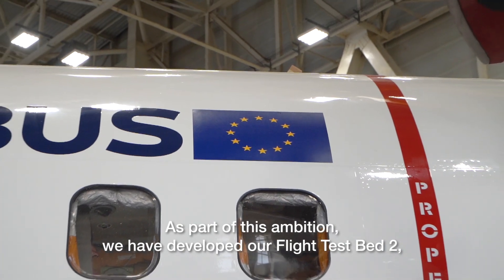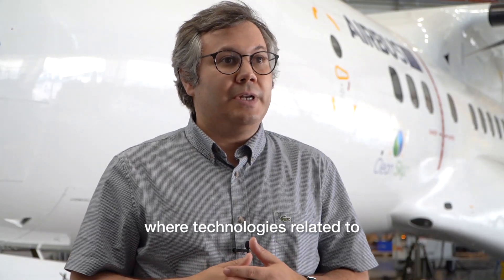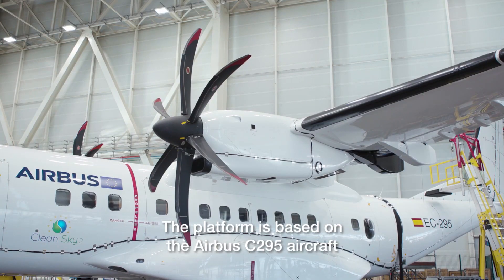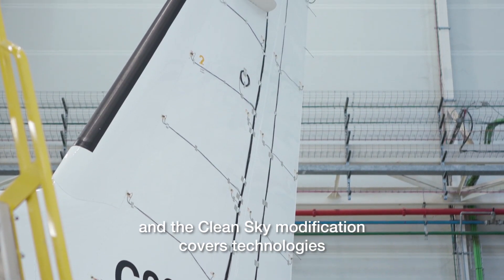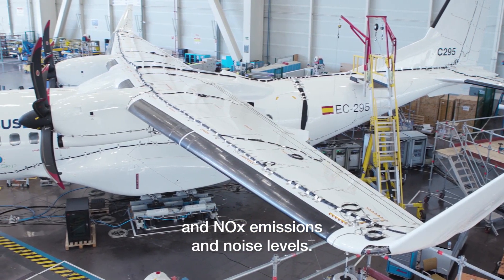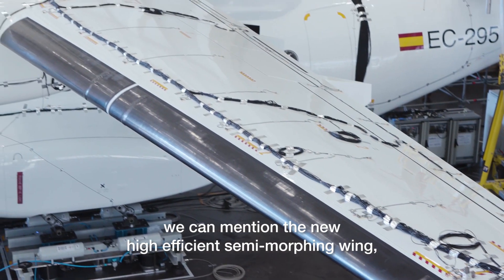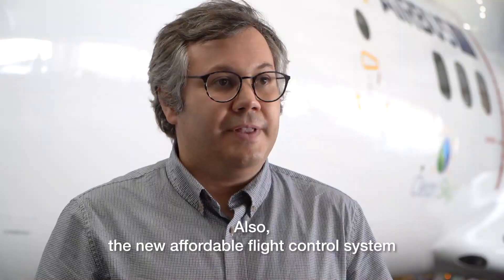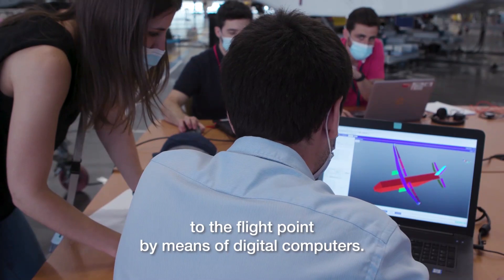C295 Flight Test Bed 2 - Clean Sky 2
The Flight Test Bed 2 (FTB#2) is an in-flight demonstrator of the Clean Sky 2 programme to test mature technologies applicable to future Regional Multi-mission aircraft configurations.

The platform is based on the Airbus C295 aircraft and the Clean Sky modification covers technologies with a clear objective of reduction of CO2 and NOx emissions and noise levels.

The principal innovations of the aircraft modification are new high-efficient semi-morphing wing, new affordable flight control system and new materials, manufacturing processes and assembly method.